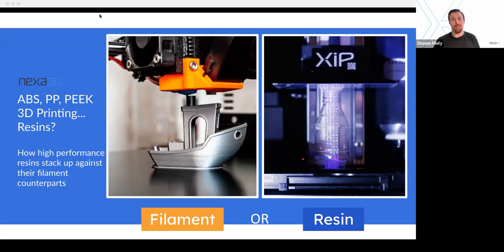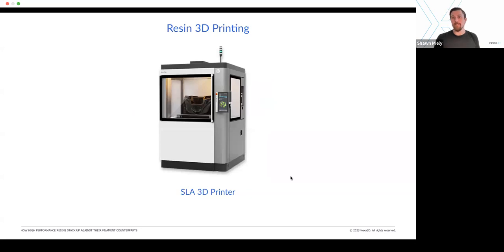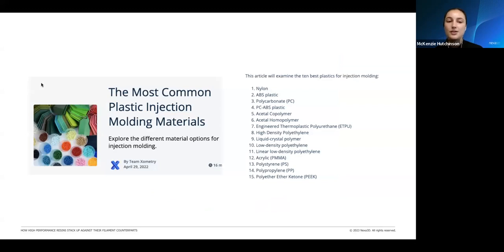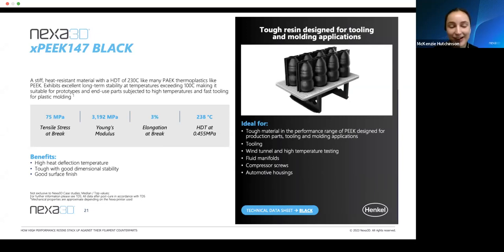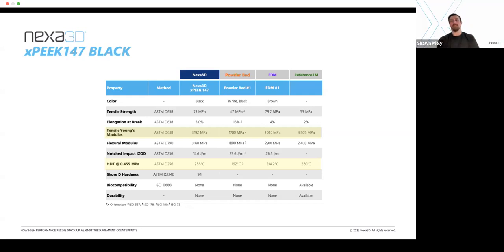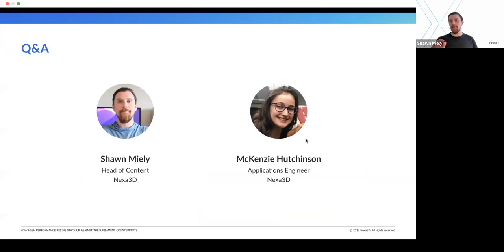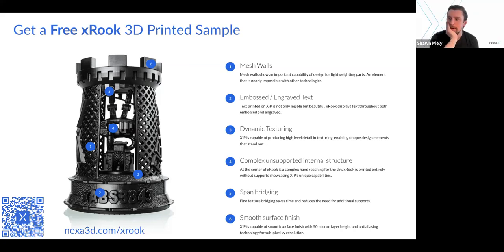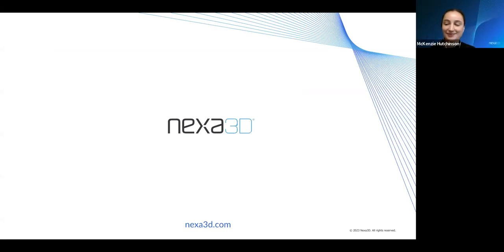ABS, PP, PEEK 3D Printing... Resins?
Resin 3D printed parts - they’re pretty, but aren’t they delicate and brittle? They wouldn’t make for good production parts. If you think that, you’re not alone. For decades this was true, but over the last few years photo-cured resins have come a long way. Not only are they matching thermoplastics, but they’re outperforming them in many cases and, yes, they are being used in production.

ABS, PP, and PEEK are just a few of the thermoplastics that now have resin analogs. How do these light-loving resins match up with their warm-weather counterparts? Let’s find out.